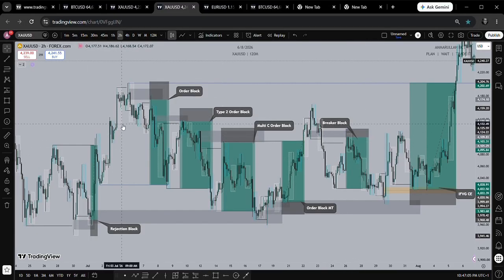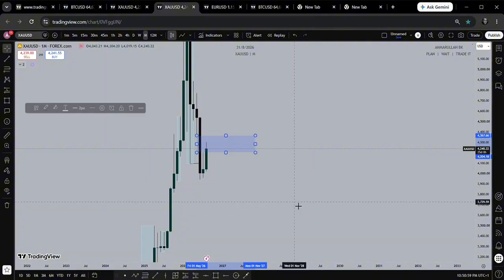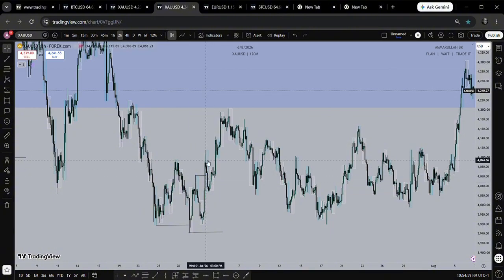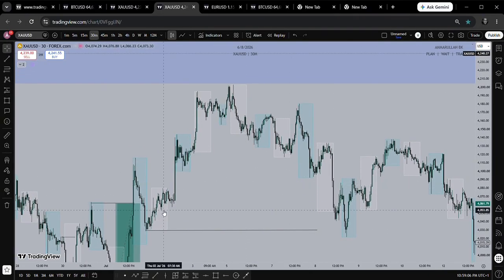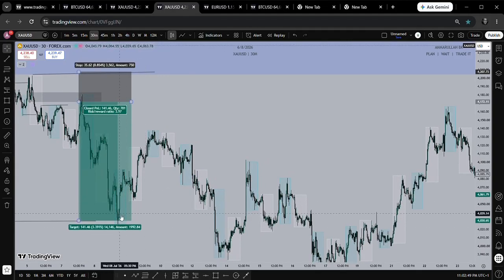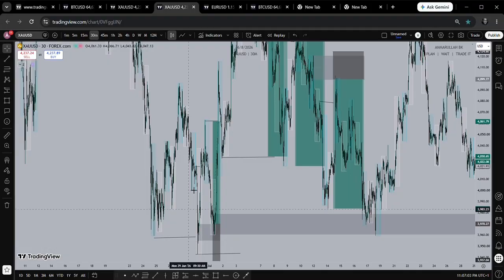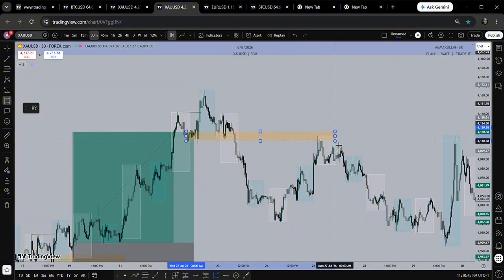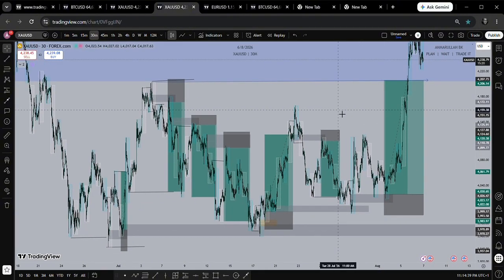July Trades Breakdown on XAUUSD (GOLD)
Ammarullah Trading Links

Warning ⚠️

NFA!!

Trading is Risky, DYOR